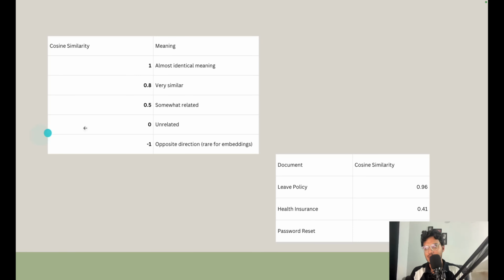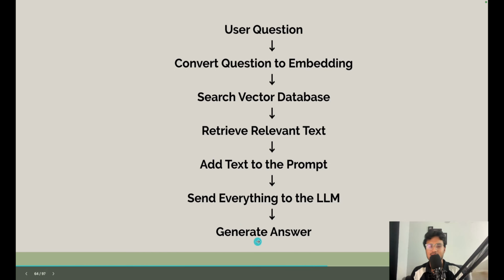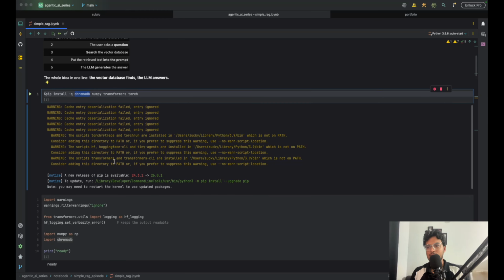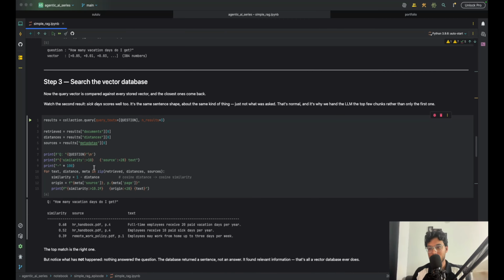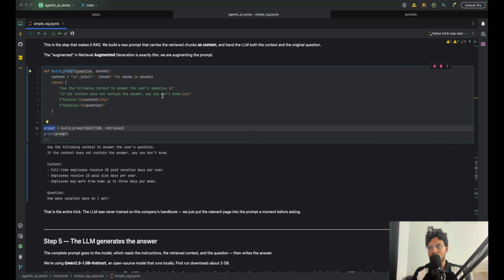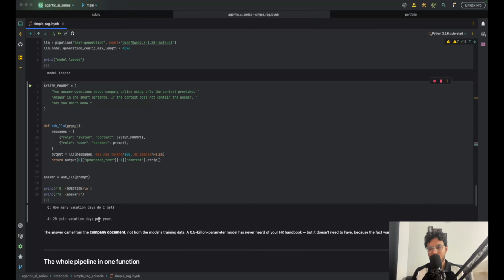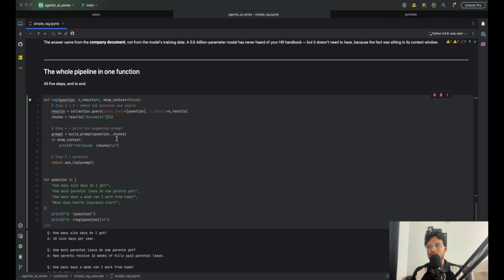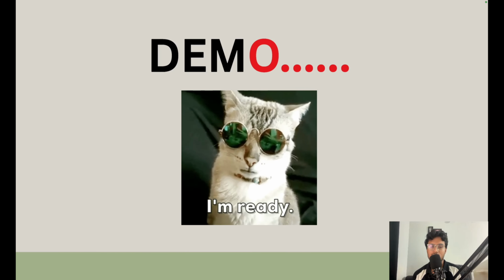RAG Explained Simply | How AI Uses Your Own Data | Basic RAG Tutorial | Agentic AI Series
🚀 Welcome to Episode 10 of the Agentic AI Masterclass!

What if you could give an LLM access to your own documents, company knowledge, PDFs, or private data?

That's exactly what Retrieval-Augmented Generation (RAG) helps you do.

In this video, we'll build an intuitive understanding of Basic RAG and see how it connects the concepts we've already learned—embeddings, vector databases, similarity search, and Large Language Models.

Instead of asking an LLM to answer a question using only the knowledge it learned during training, RAG first retrieves relevant information and then gives that information to the LLM as context to generate an answer.

By the end of this video, you'll understand the complete basic RAG pipeline and why RAG has become one of the most important patterns for building AI applications.

📚 In this video you'll learn:
What Retrieval-Augmented Generation means
Why we need RAG
How RAG works step by step
How documents are prepared
How documents are split into chunks
How chunks are converted into embeddings
How embeddings are stored in a vector database
How a user's query is converted into an embedding
How relevant information is retrieved
How retrieved information is passed to the LLM
How the LLM generates the final answer
The complete Basic RAG pipeline

You'll also see a simple end-to-end example showing how a question moves through the RAG pipeline—from the user's query to retrieval and finally to the LLM's response.